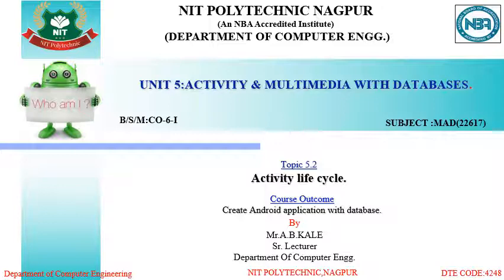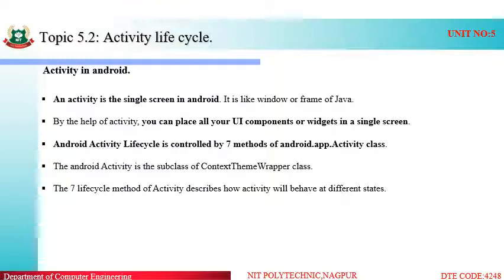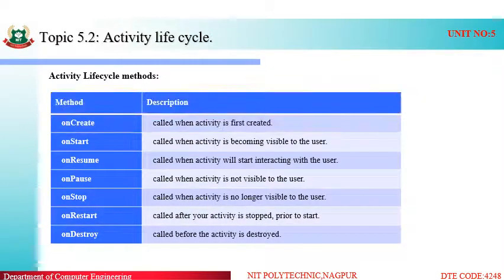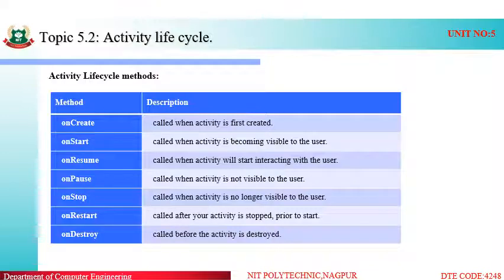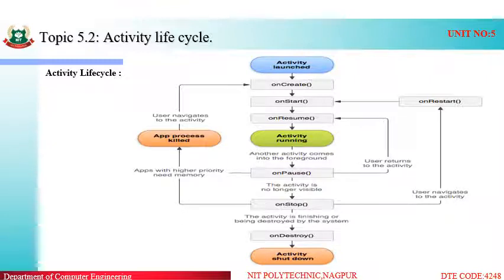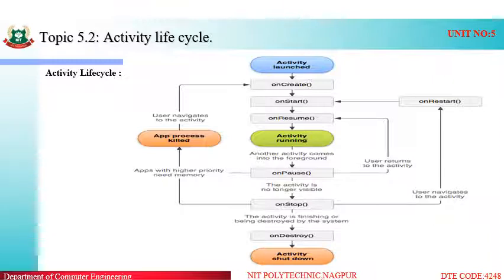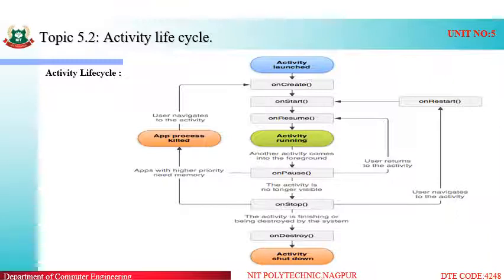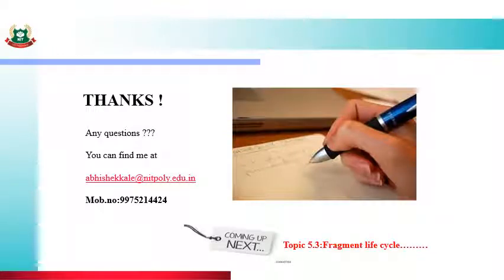5 2 Activity Life Cycle